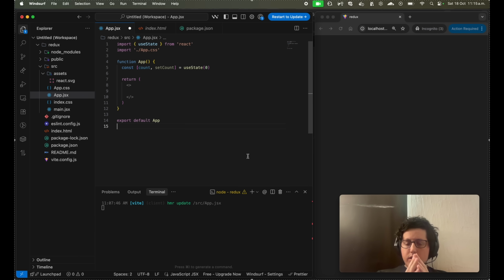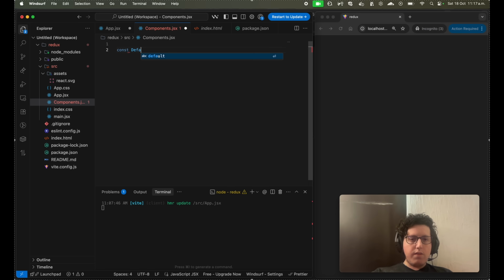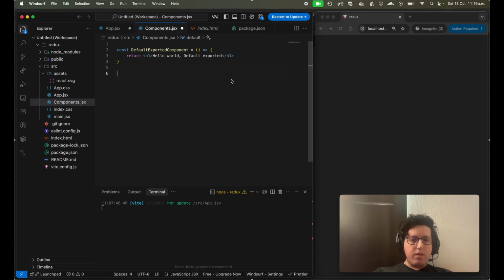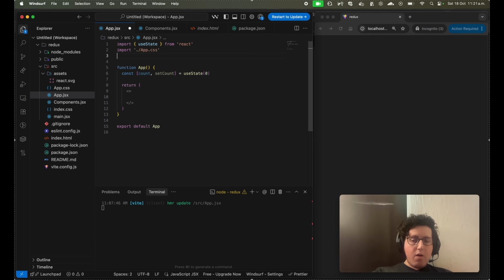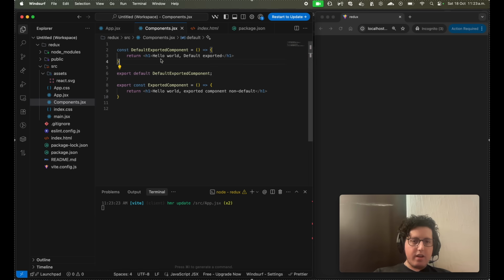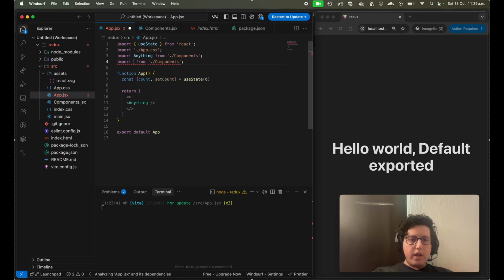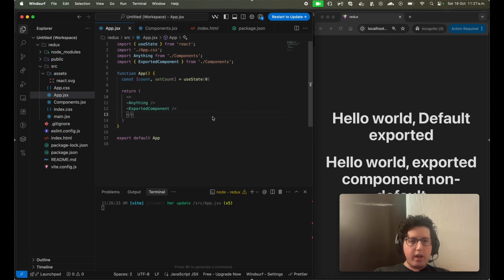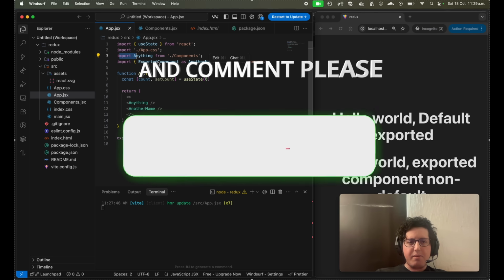Default vs. Named Exports: The Hidden Cost You Need to Know in 8 Minutes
💡 Still confused about default imports and named imports in JavaScript or React?
You’re not alone — this is one of the most common beginner traps.
In this video, I’ll break it down in plain English so you’ll never hesitate between
import React from 'react' and import { useState } from 'react' again.

🧩 What you’ll learn:
What default imports really mean
How named imports differ (and when to use each)
Real-world examples in React

🎯 Perfect for: JavaScript beginners, React devs, and anyone cleaning up messy import statements.

🧠 Stay till the end for a pro tip that’ll make your imports cleaner and faster!